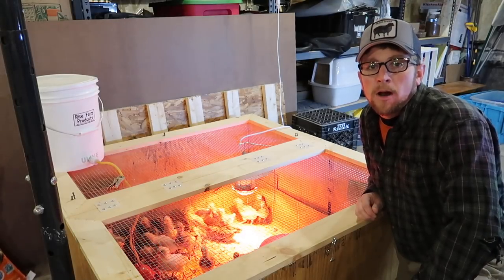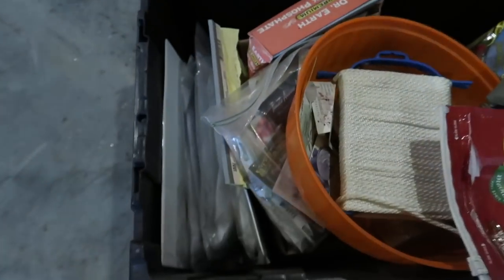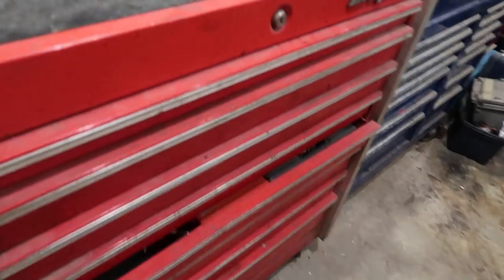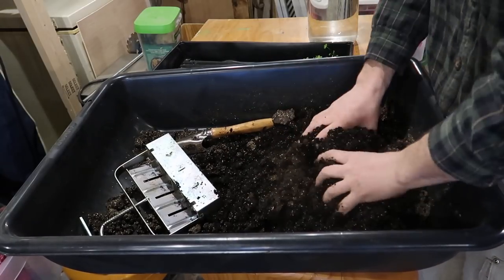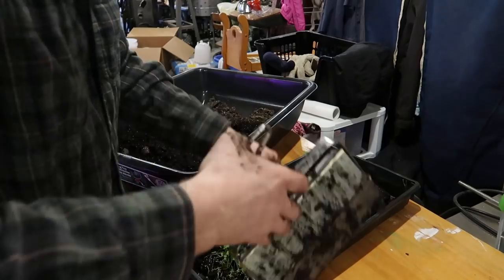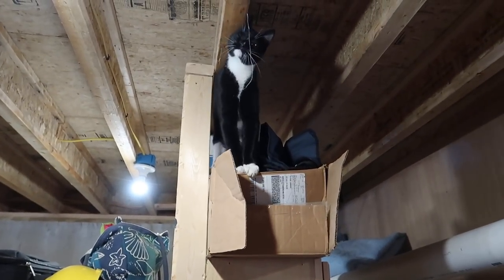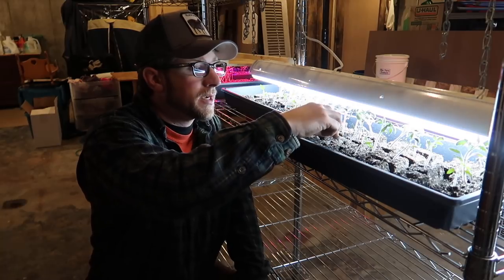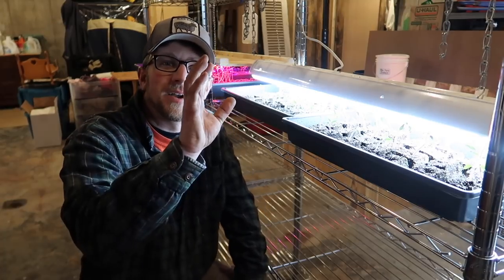Do This to have the Best Vegetable Plants in your Garden This Year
Daily Uploads!